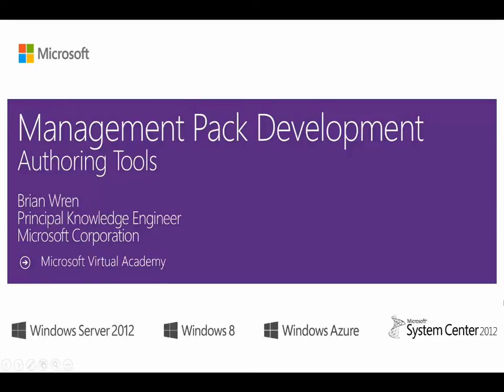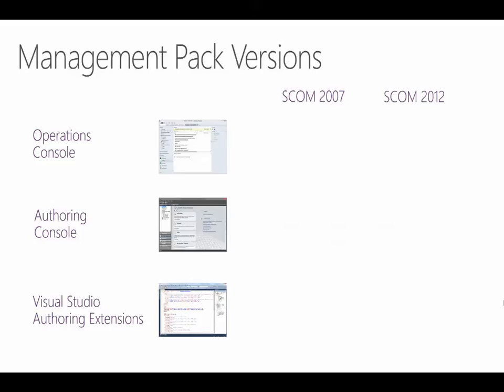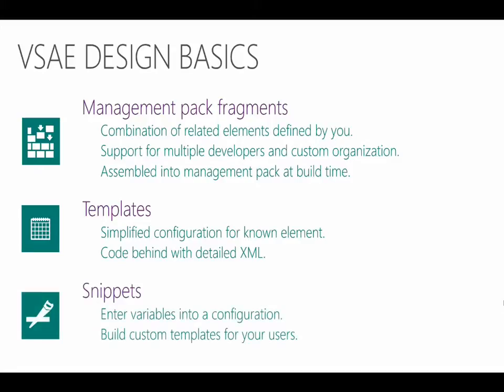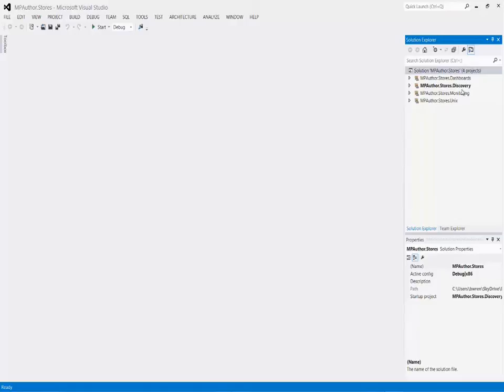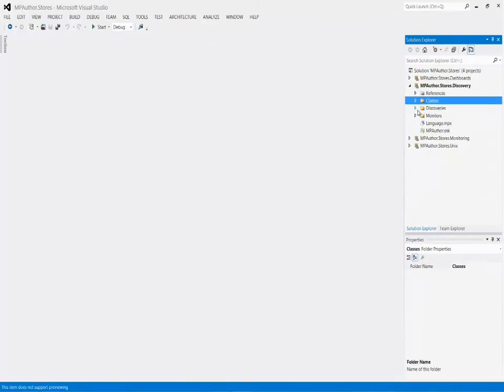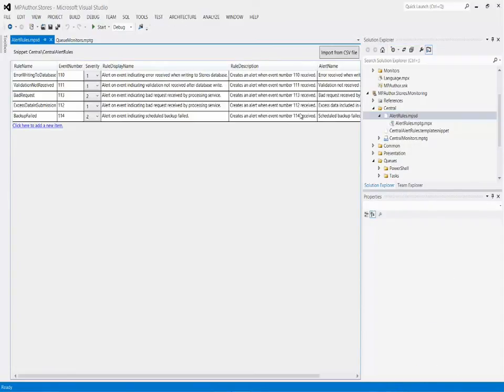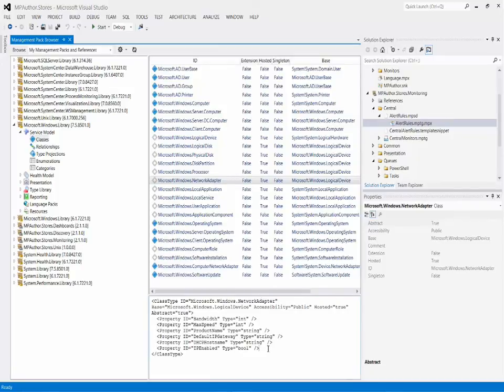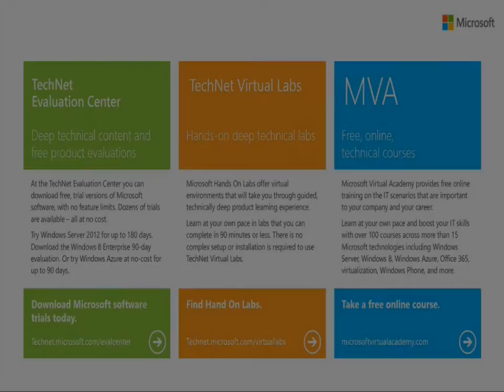Management Pack Development, Introduction to Authoring Tools, Module 2